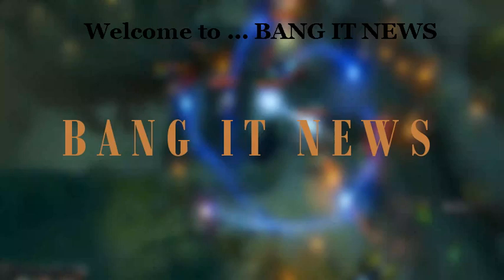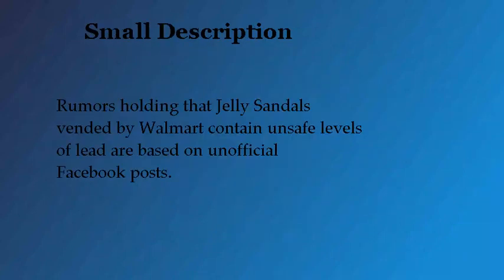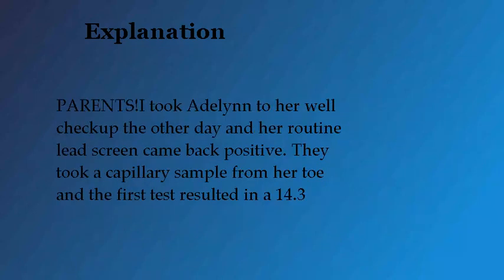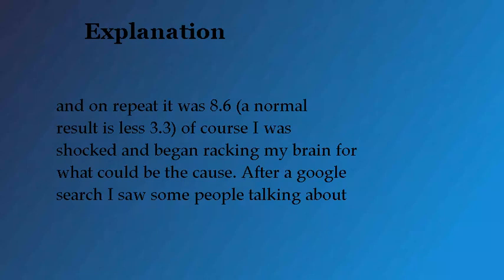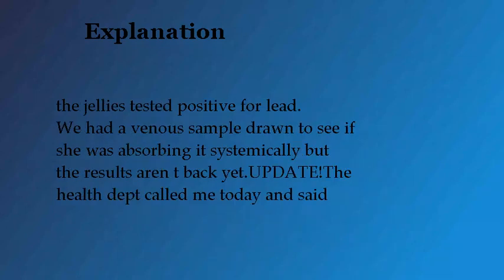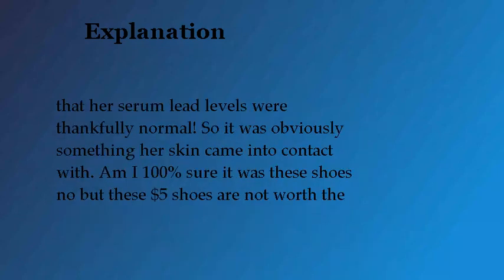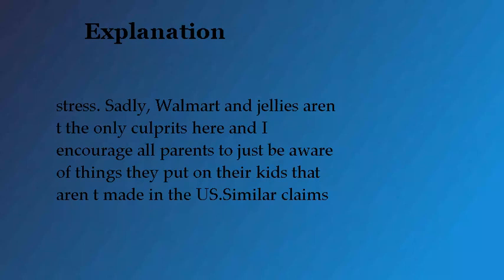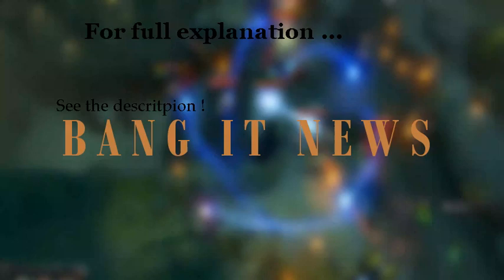Walmart Jelly Sandals Contain Lead?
Rumors holding that Jelly Sandals vended by Walmart contain unsafe levels of lead are based on unofficial Facebook posts.